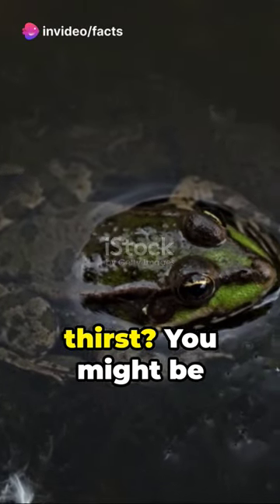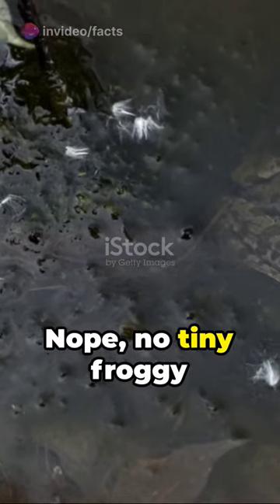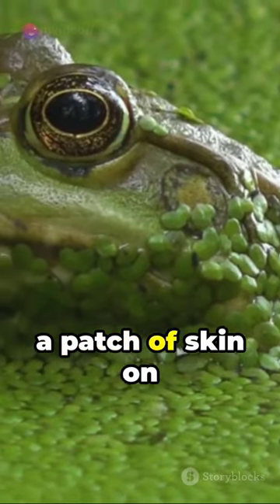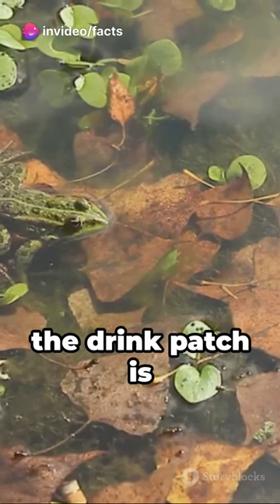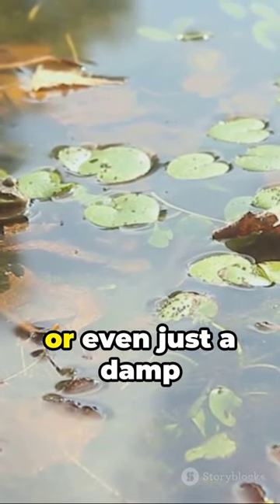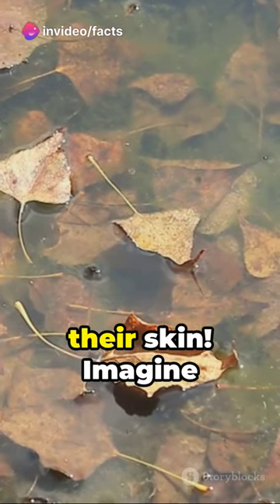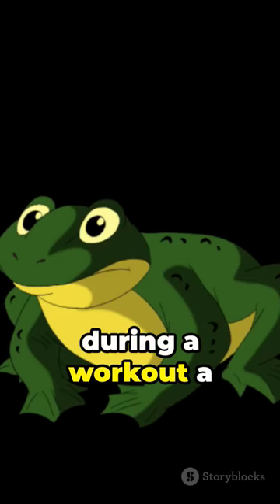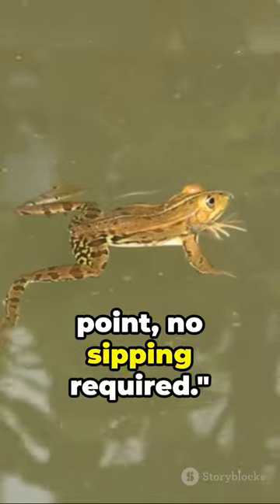Frogs: Hydration Masters?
In this captivating video, we dive into the world of frogs to uncover the truth behind a fascinating fact: Do frogs really drink water through their skin? 🐸💦 Prepare to be amazed as we debunk or confirm this age-old myth using scientific evidence and expert insights.

Join us as we explore the astonishing anatomy of frogs and how it contributes to their unique hydration techniques. We'll unveil the biological processes at play and reveal whether their skin truly serves as a sponge for water absorption.

Witness jaw-dropping experiments and hear from renowned herpetologists as they weigh in on this curious topic. We leave no stone unturned as we seek answers to this captivating question.

Whether you're a nature lover, a science enthusiast, or simply curious about the secret lives of frogs, this video is sure to quench your thirst for knowledge. 🌿💧

Let's set the record straight about whether frogs really drink water through their skin. Dive in with us now! 🎥🔬✨

OUTLINE:

00:00:00 Frogs: Hydration Masters?